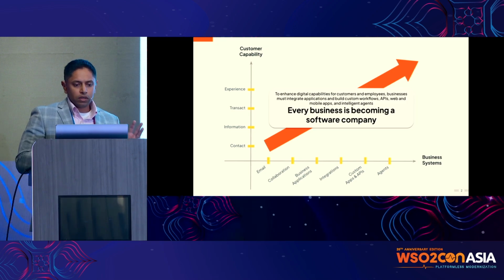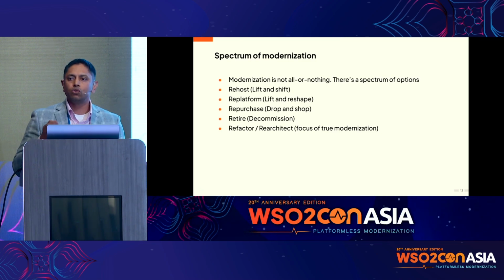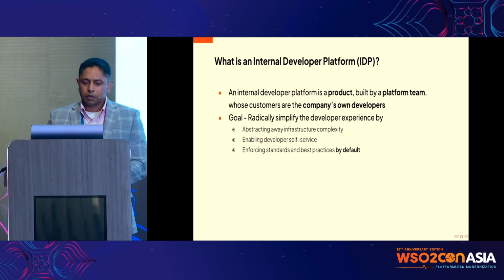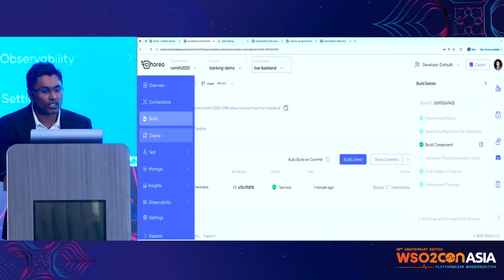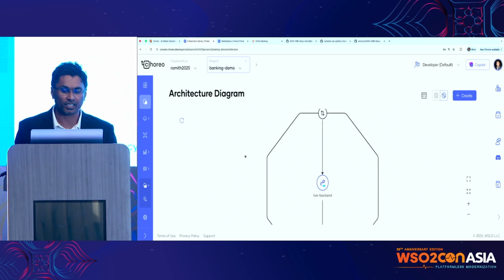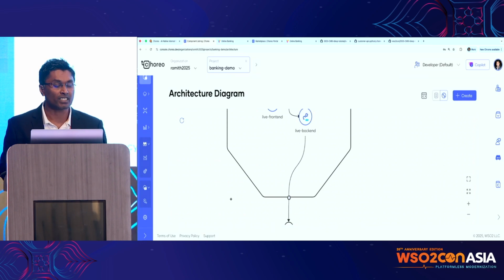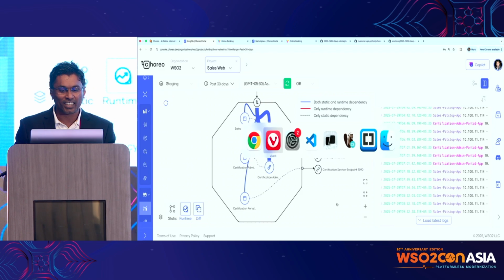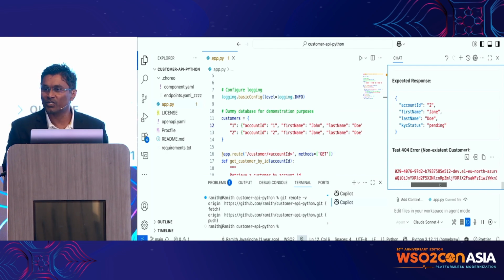Rethinking Architecture for Modern Apps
Enterprises today must innovate with new greenfield applications while modernizing complex brownfield systems, often burdened by technical debt, slow releases, and challenges in moving to cloud-native operations. Join Chintana Wilamuna, Vice President of Solutions Architecture, and Ramith Jayasinghe, Director of Solution Architecture at WSO2, as they lay the foundational "why" for your modernization journey.

In this session, learn practical brownfield migration strategies and how Internal Developer Platforms (IDPs) serve as the strategic answer to tame complexity and empower developer teams. Discover how an IDP creates a standardized "paved road" by abstracting infrastructure complexity and enabling developer self-service, accelerating modernization efforts and boosting agility.

🚀 Key Session Highlights:
- Why enterprises must balance greenfield innovation with brownfield modernization
- Core challenges and technical debt in legacy environments slowing cloud-native transformations
- Strategic overview of brownfield migration approaches for practical modernization
- How Internal Developer Platforms provide abstraction, standardization, and self-service for developers
- Empowering teams with platform thinking to accelerate delivery and simplify infrastructure management
- Aligning modernization with scalable, secure, and developer-centric platform strategies

About the Speakers:
*Chintana Wilamuna* is Vice President of Solutions Architecture at WSO2, specializing in architecting modern cloud-native applications and helping enterprises migrate complex legacy workloads. With 17+ years of experience, Chintana brings expertise across domain-driven design, data architecture, security, and API integration in large-scale industries.

*Ramith Jayasinghe* is Director of Solution Architecture on the Choreo product team at WSO2. With over 16 years of experience in software engineering and product development, Ramith focuses on expanding the Choreo ecosystem and assisting customers in efficient adoption of cloud-native internal developer platforms.